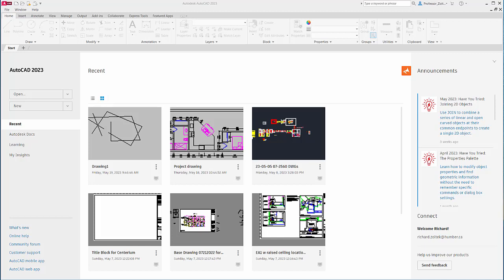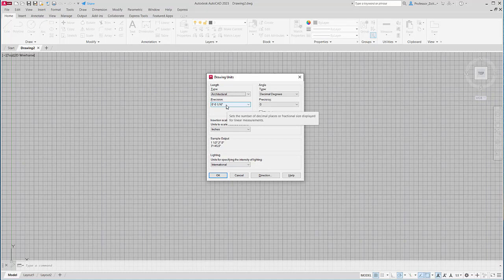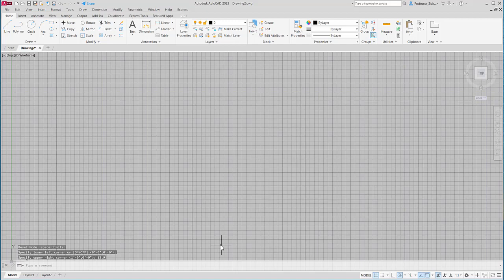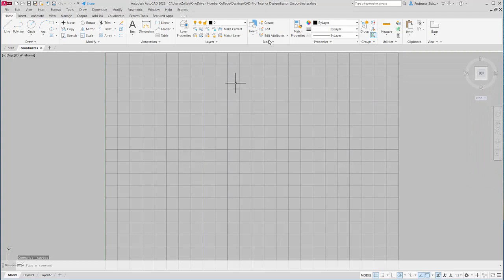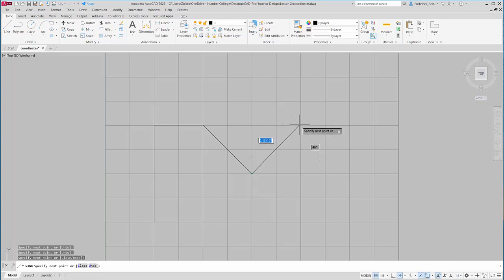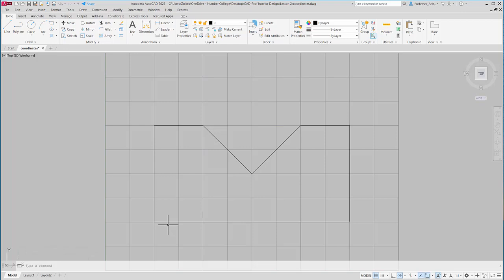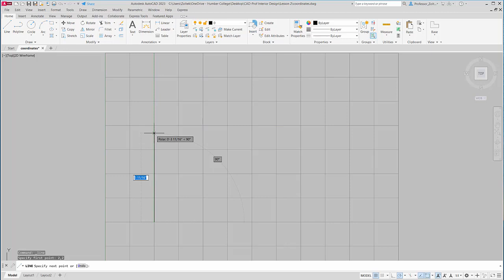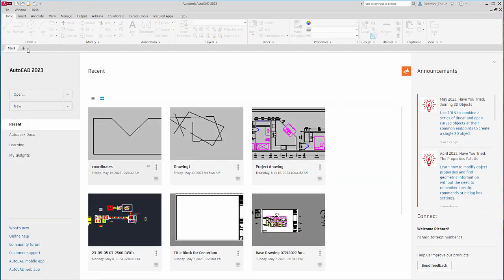INTD 1501 Interior Design - Lesson 2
Units, Limits, Absolute Relative and Polar Coordinates